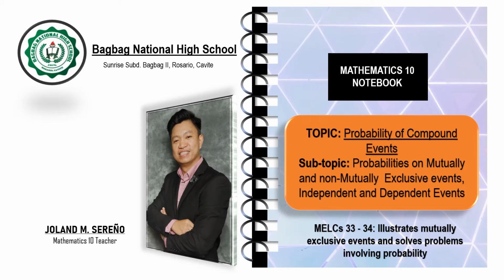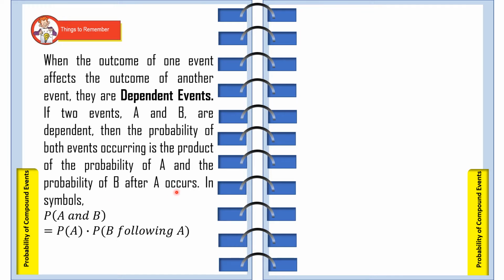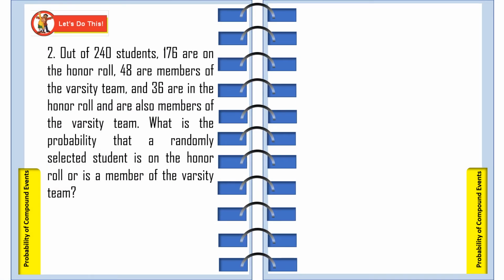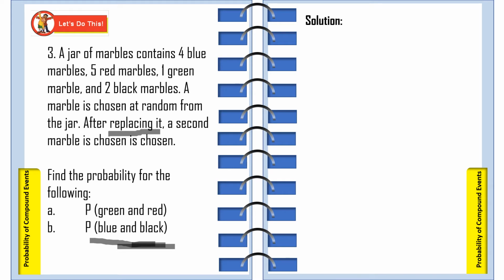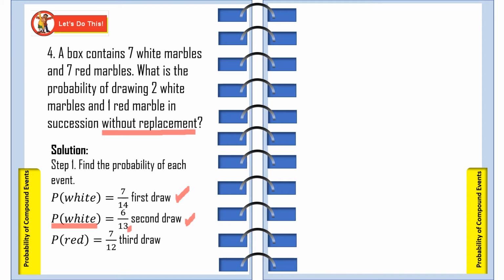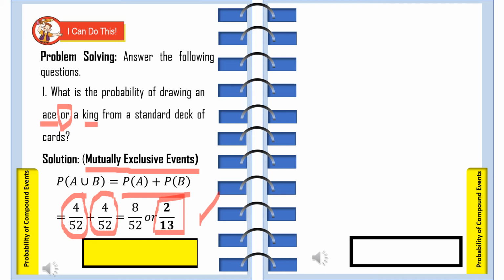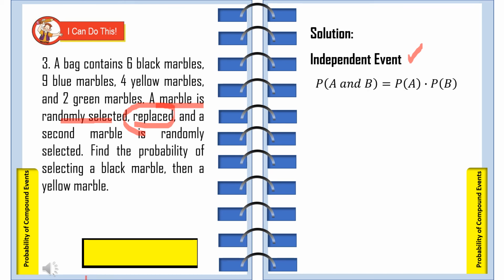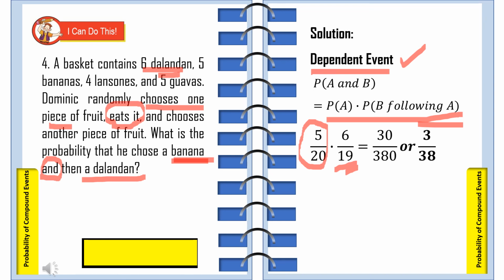How to Solve problems involving PROBABILITY?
Terminal Objective: Solve problems involving probability.
Enabling Objectives:
1. Illustrates mutually and non-mutually exclusive events, independent and dependent events.
2. Find the probabilities of mutually and non-mutually exclusive events, independent and dependent events.

Source: Department of Education